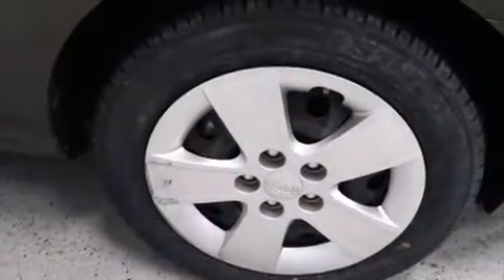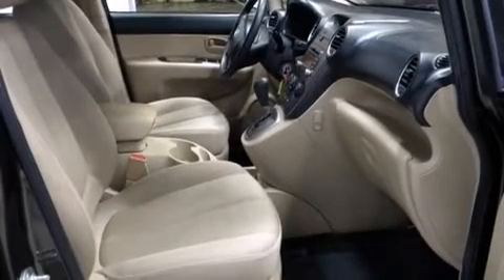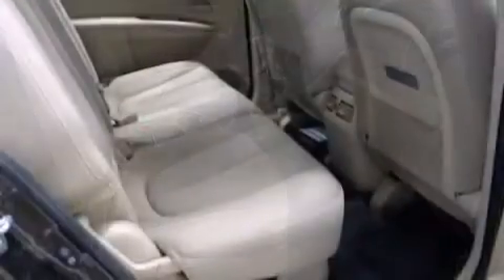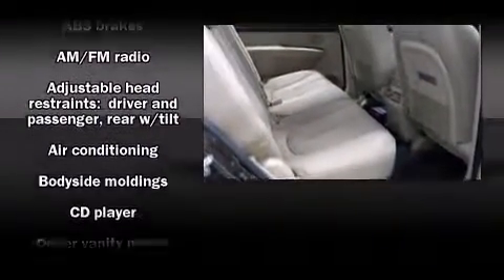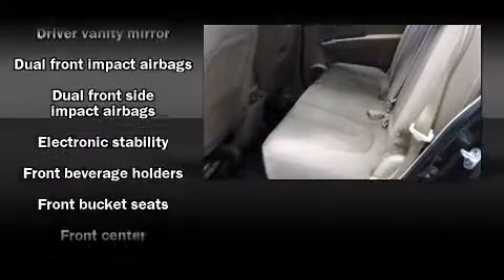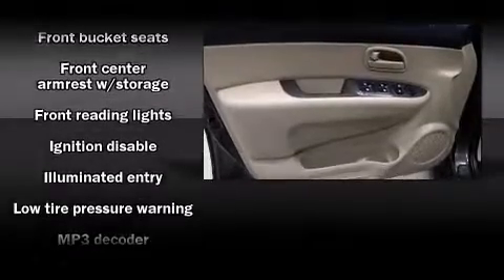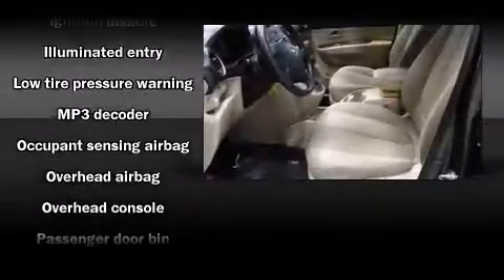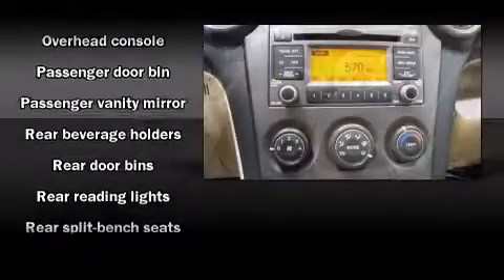2009 Kia Rondo in Cerritos, CA 90703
Cerritos Nissan
18707 Studebaker Rd

Climb inside the 2009 Kia Rondo. It features a front-wheel-drive platform, an automatic transmission, and a 2.4 liter 4 cylinder engine. Kia prioritized comfort and style by including: front and rear reading lights, 1-touch window functionality, adjustable headrests in all seating position tilt steering wheel, an overhead console, rear wipers, and air conditioning. Storage solutions are integrated throughout the interior, demonstrating thoughtful attention to detail Enjoy your favorite music via the stereo system, which includes a CD player with MP3 capability, and 6 speakers, enhancing the audio experience throughout the interior. Take assurance in side curtain airbags, providing head protection in the event of a severe collision. We have the vehicle you've been searching for at a price you can afford. Stop by our dealership or give us a call for more information.